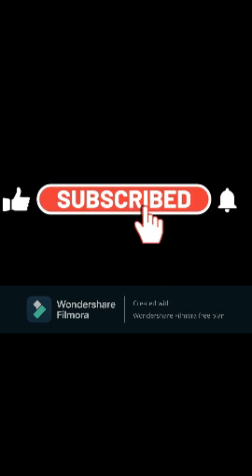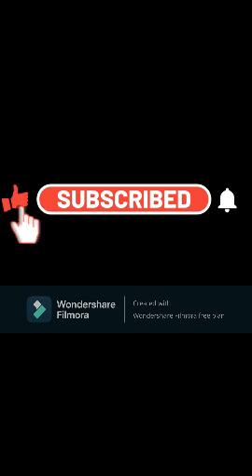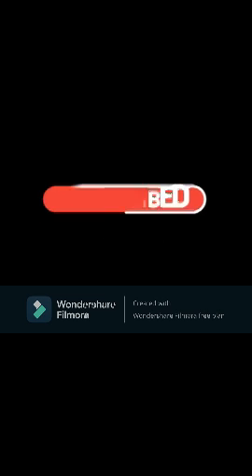The Audible Retrospective: Uncovering Hidden Secrets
no video it is a audio hearing experience